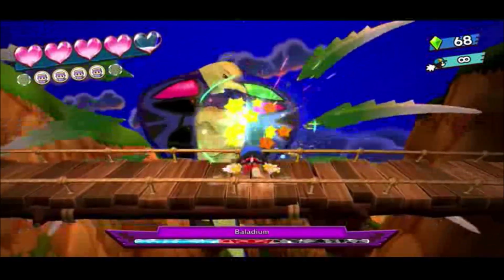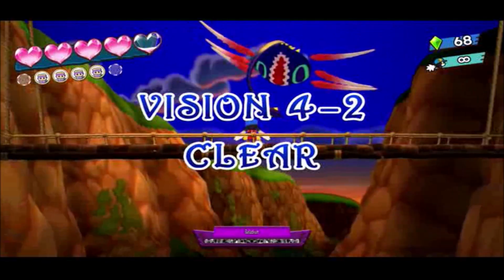Let's Play Klonoa Part 8 - Swing Bridge Blitz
Hurrying back to breezegale, we make it in time just for Joka to blow up Klonoa's house and his granddad with it! And Joka ends up pinching the pendant too and leaving us with a boss which is easy to hit but not to get to!